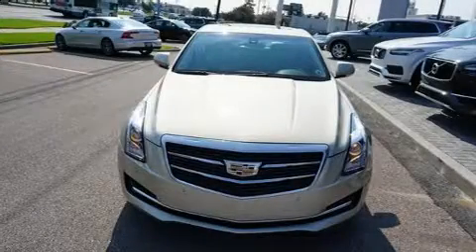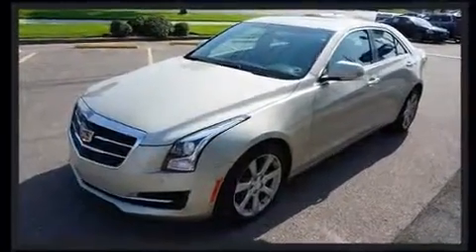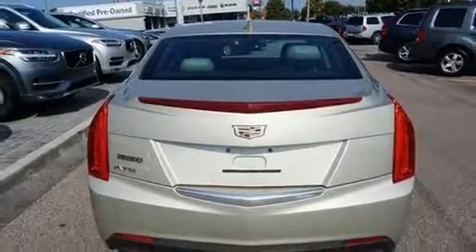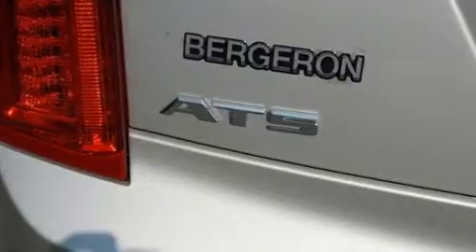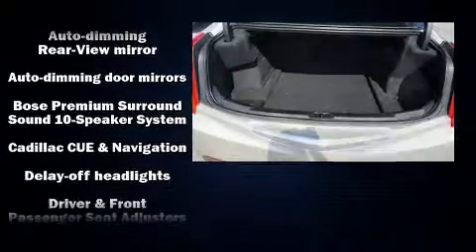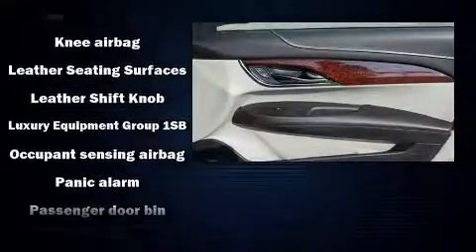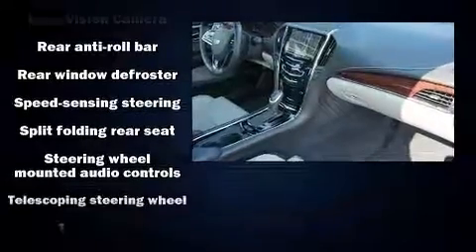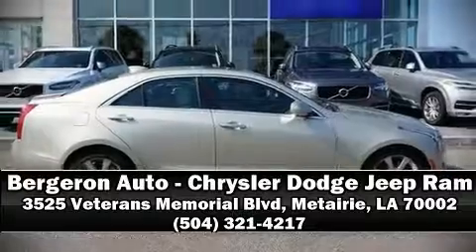2015 CADILLAC ATS 2.5L Luxury in Metairie, LA 70002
Bergeron Auto - Chrysler Dodge Jeep Ram
3525 Veterans Memorial Blvd

Climb inside the 2015 CADILLAC ATS. This 4 door, 5 passenger sedan still has less than 10,000 miles! It features an automatic transmission, rear-wheel drive, and a 2.5 liter 4 cylinder engine. It includes leather upholstery, a power seat, an automatic dimming rear-view mirror, front dual-zone air conditioning, turn signal indicator mirrors, power windows, an overhead console, and remote keyless entry. Safety equipment has been integrated throughout, including: dual front impact airbags, front side impact airbags, traction control, brake assist, a panic alarm, onStar, and 4 wheel disc brakes with ABS. This car was designed with safety in mind, allowing you to drive with even greater assurance. A Carfax history report provides you peace of mind by detailing information related to past owners and service records. Our knowledgeable sales staff is available to answer any questions that you might have. They'll work with you to find the right vehicle at a price you can afford.